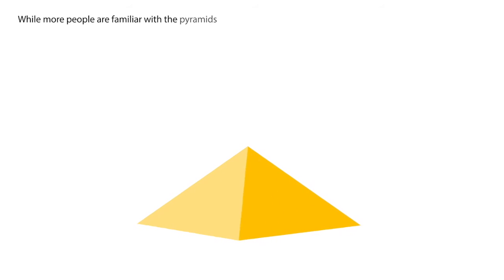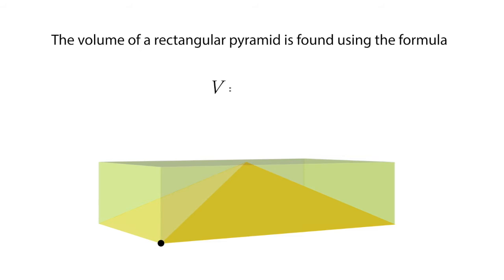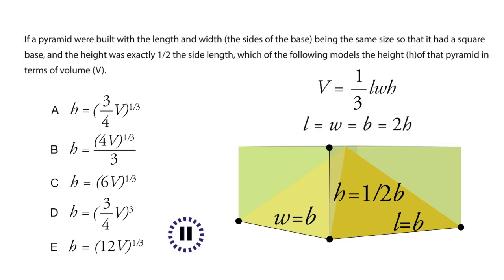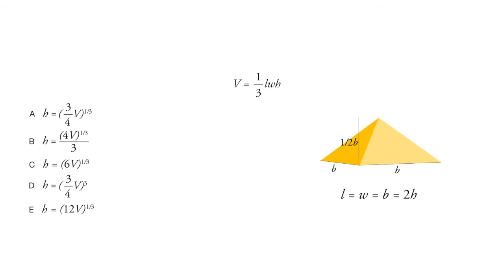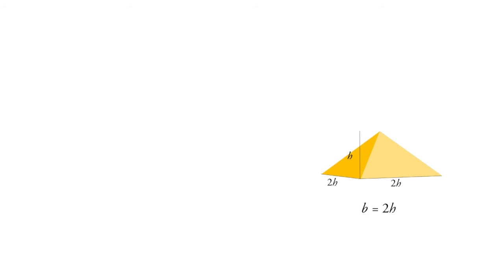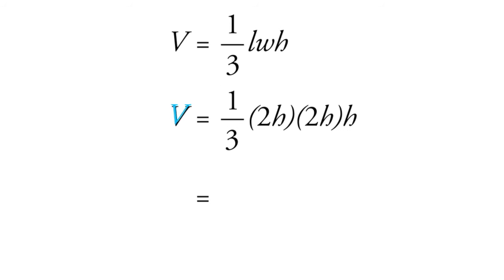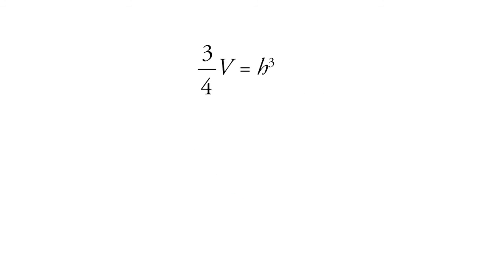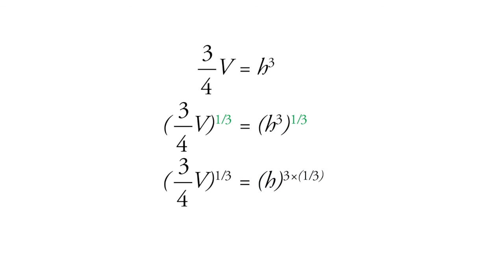3D Pyramid Geometry - ACT and SAT Math Practice Question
Learn about 3D pyramid geometry in this ACT and SAT practice question.